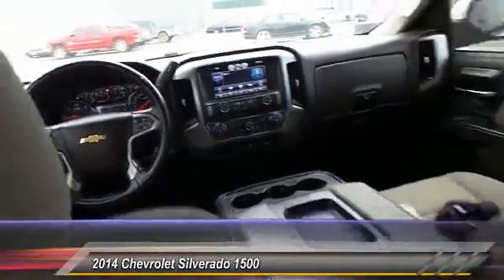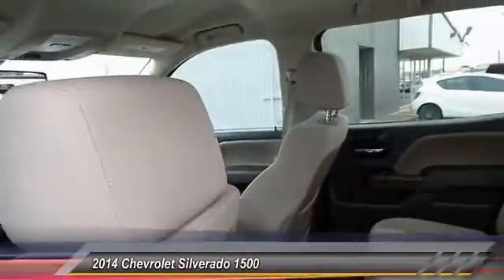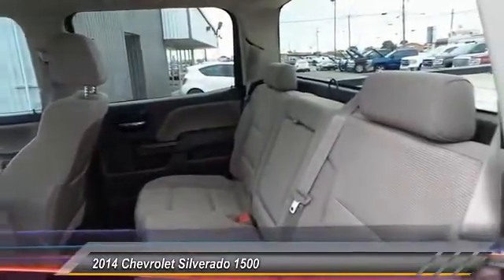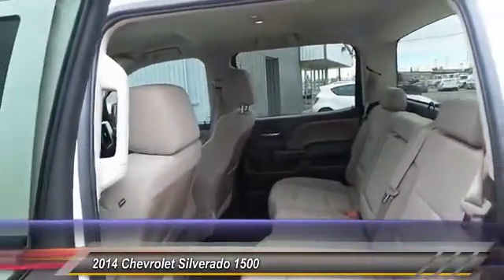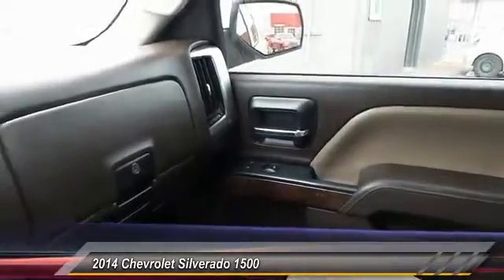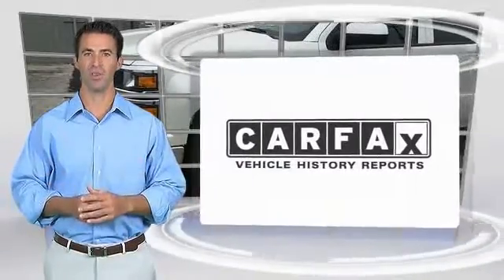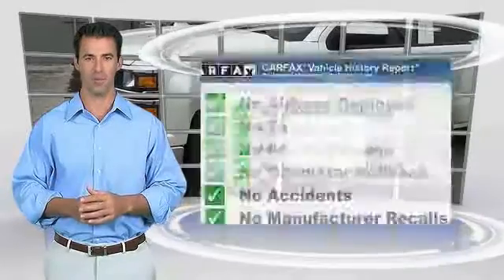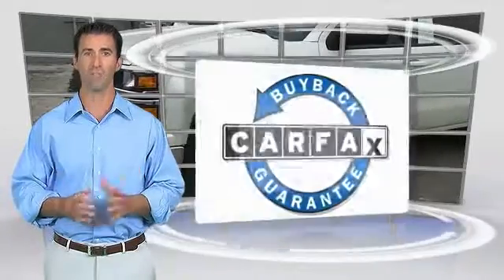2014 Chevrolet Silverado 1500 Midland Tx EG132234T1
2014 Chevrolet Silverado 1500 1LT

Midland Buick
3205 W. Wall

NOTITLE